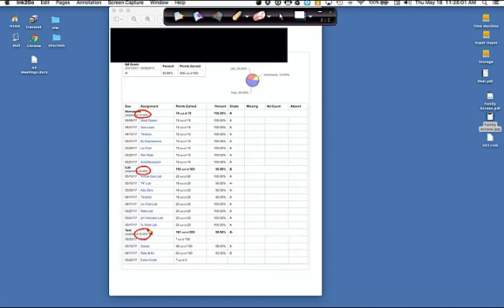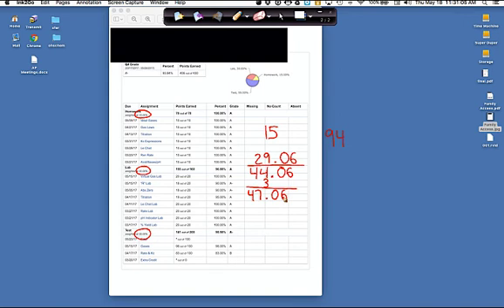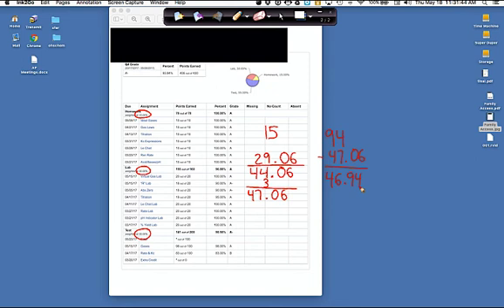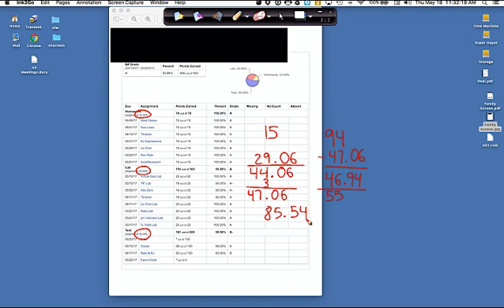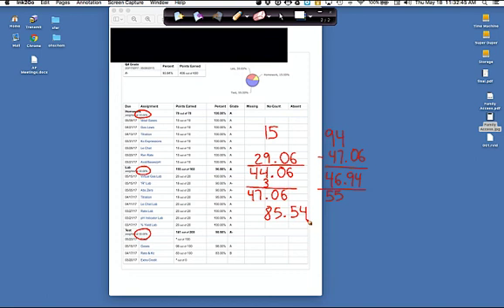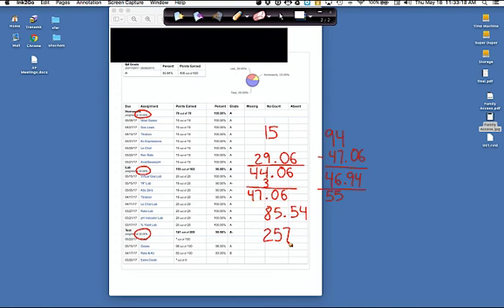Calculating Final Scores